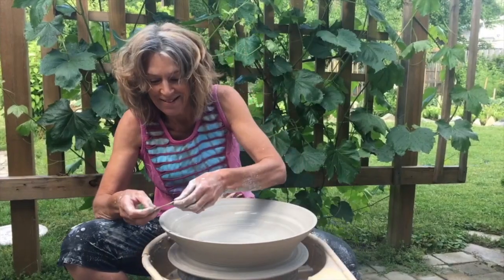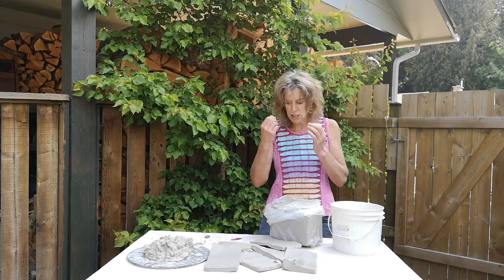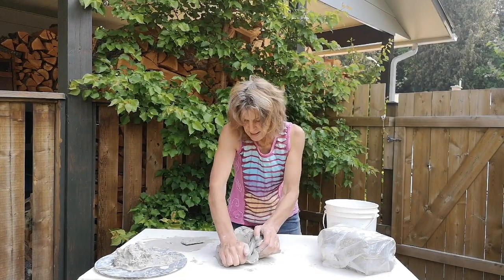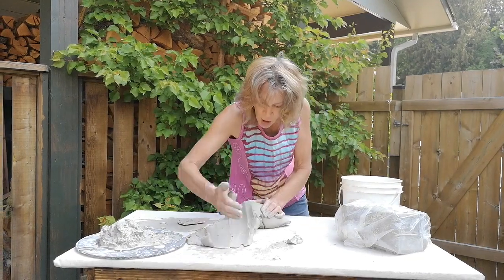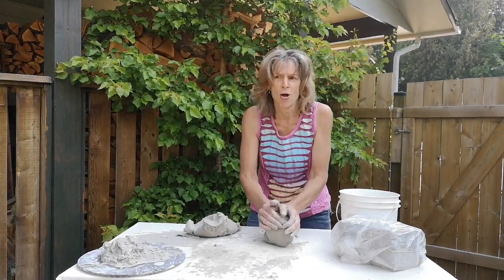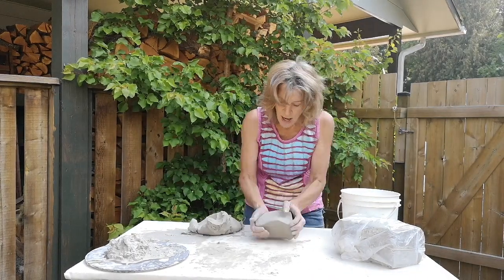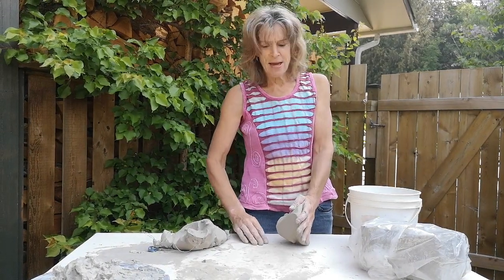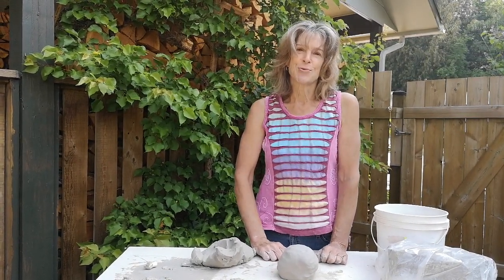Pottery: How to Wedge and knead Clay - For Beginners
Demonstration of the technique of kneading the clay to ensure that it is in the optimum condition for throwing on the wheel.